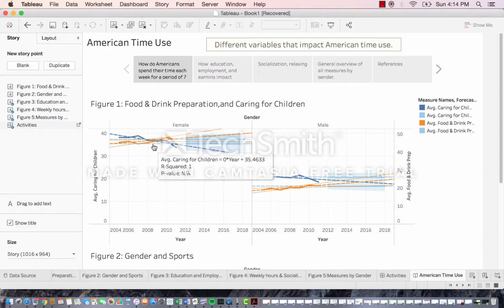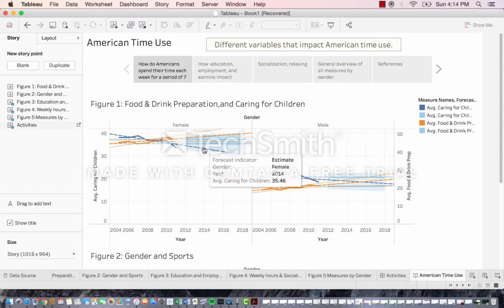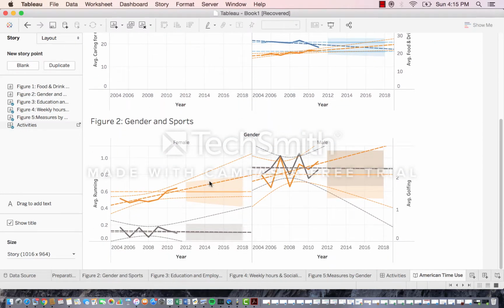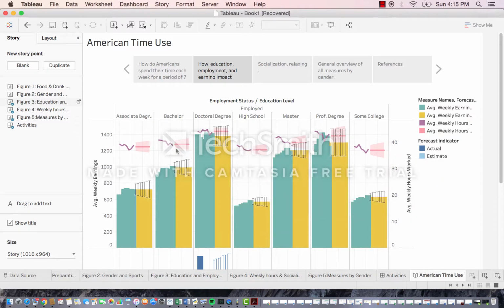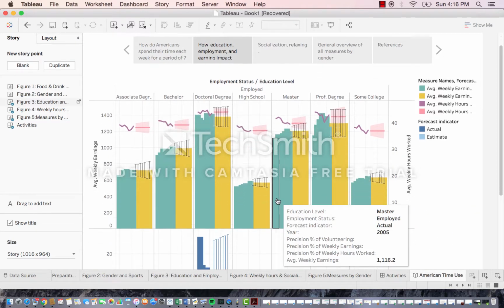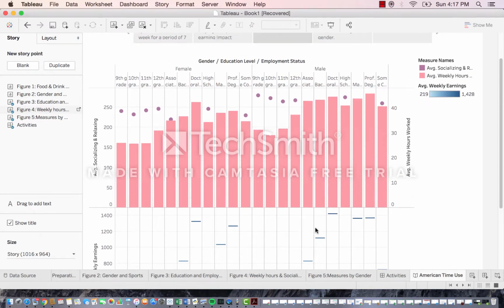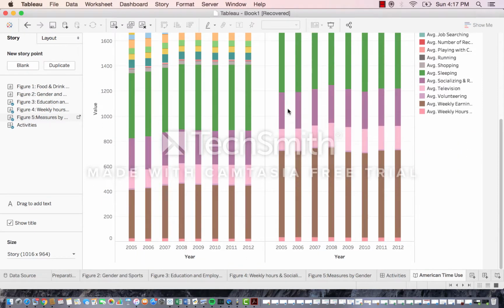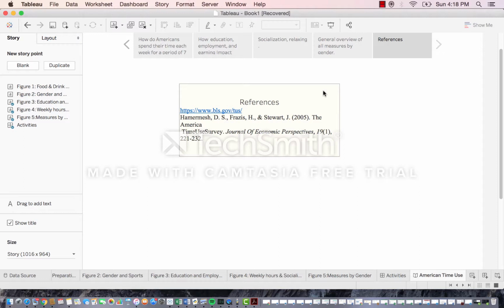Data 620 assignment 9.1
A time series analysis on American time use survey.